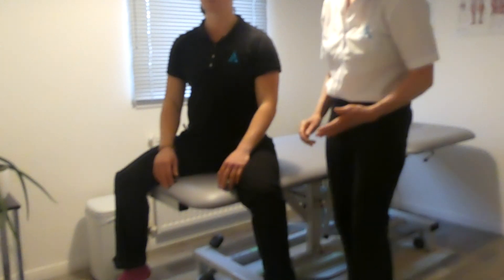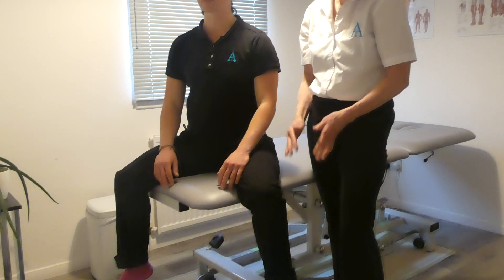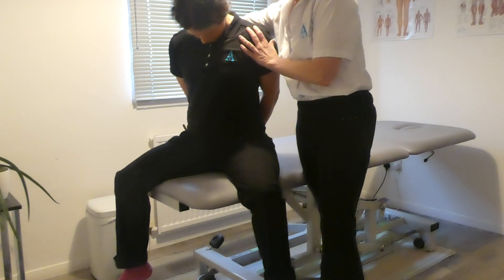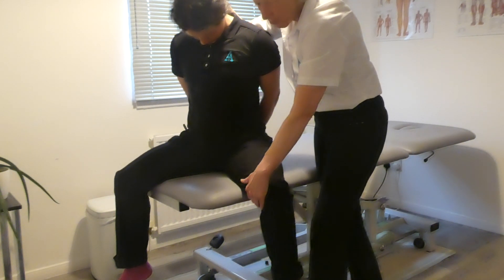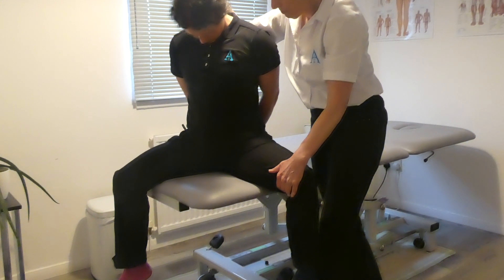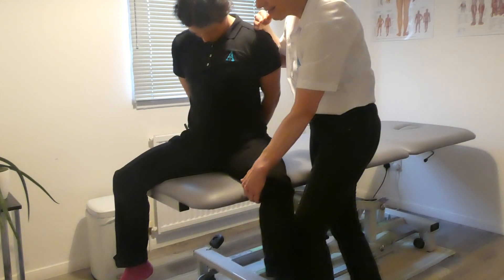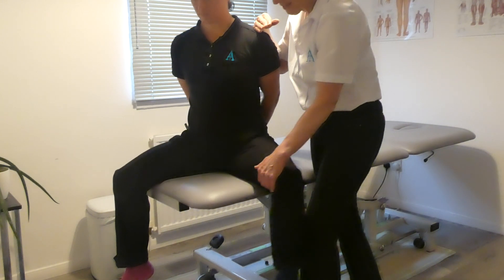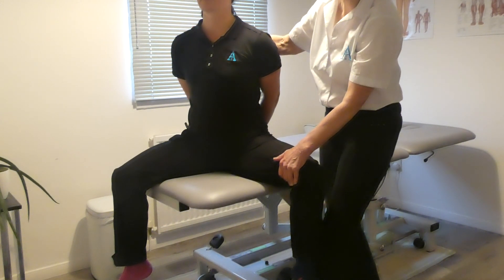Obturator Nerve Test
How to test the Obturator Nerve using Neurodynamic Testing.  This is a technique taught in the Diploma in Orthopaedic Massage and Manipulation, Advanced Massage Techniques School, Scotland, amts.co.uk